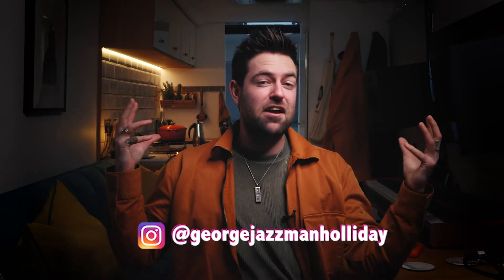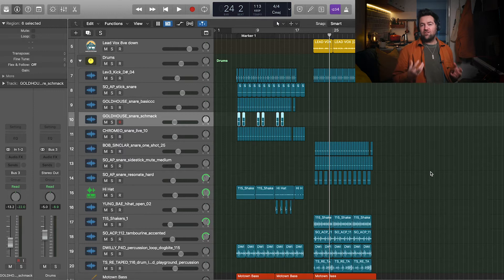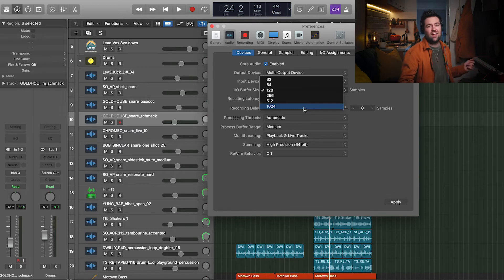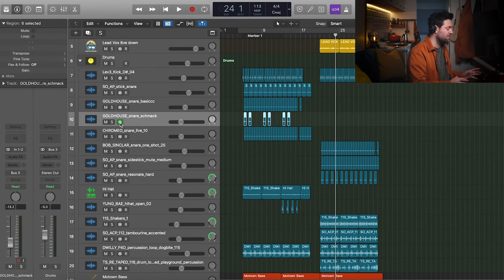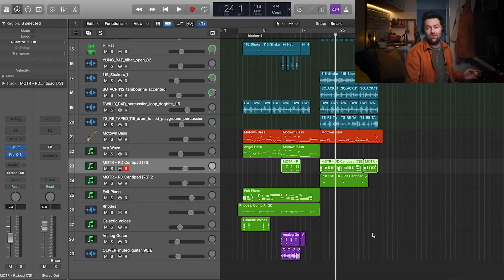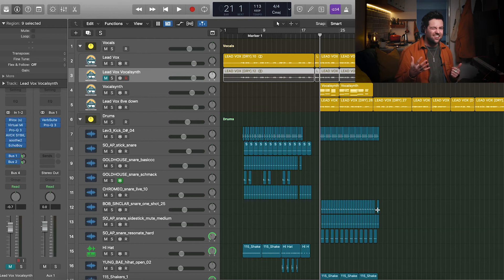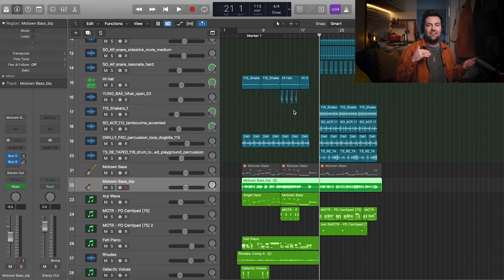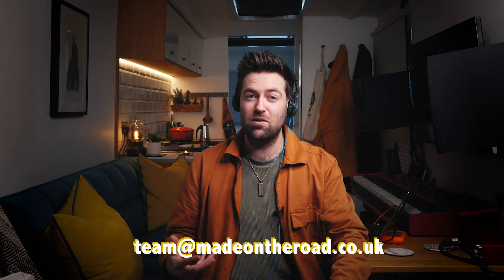Avoid System Overload Fix in Logic Pro X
In this video George goes through 6 was how to prevent system overload in your logic pro x sessions. He talks about changing Buffer Size, Low Latency Mode, Bouncing in place, Freezing channels, using less plugins, bussing effects and channels.

Click here for more info and an introductory video on what to expect.

Thank you to all of you that interact and comment, and get involved in the conversation. I appreciate you a LOT!